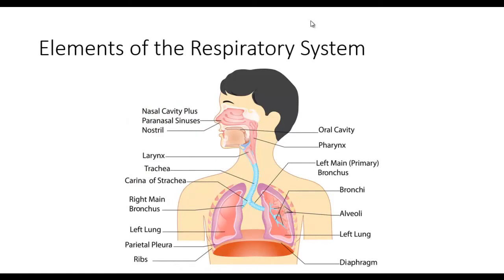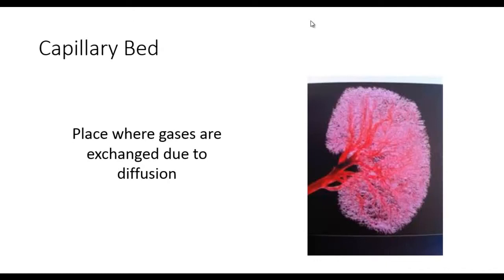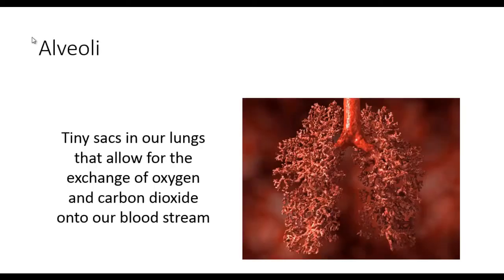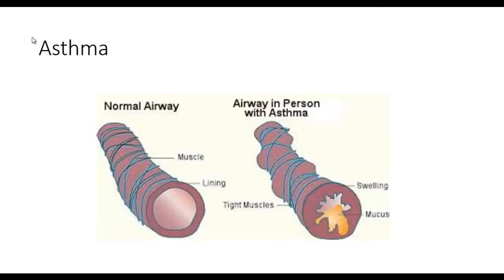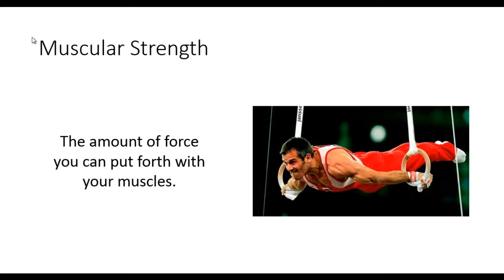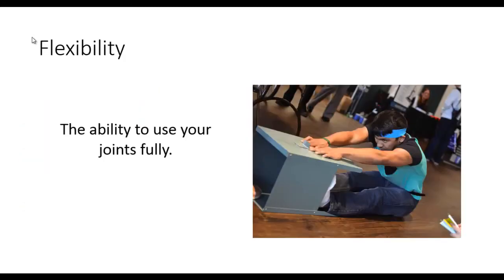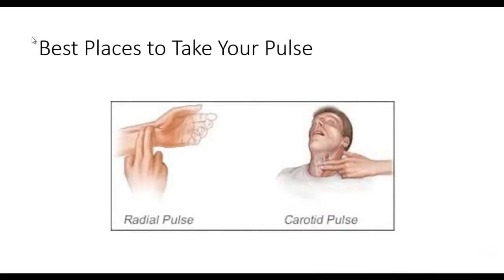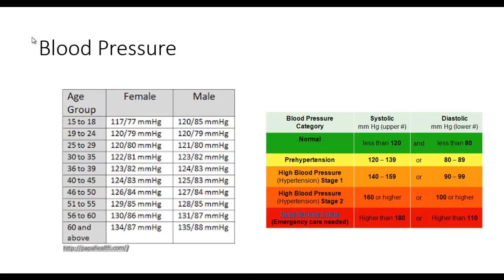Respiratory and Components of Health